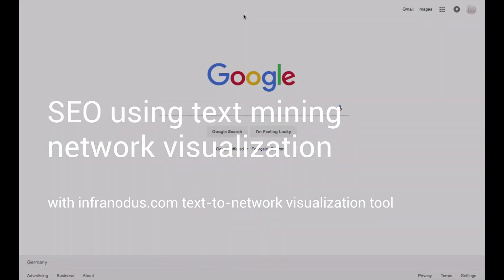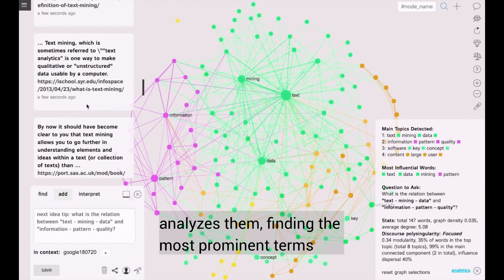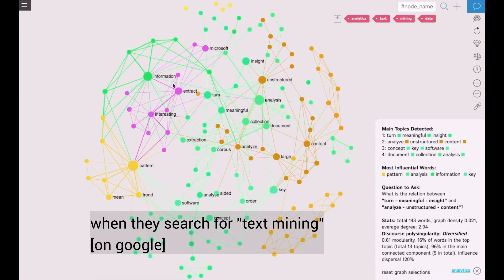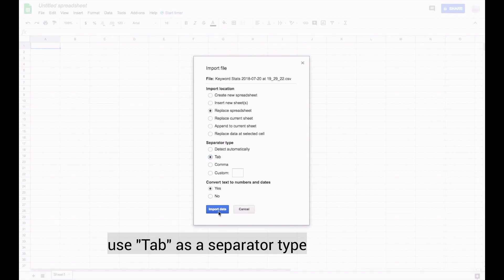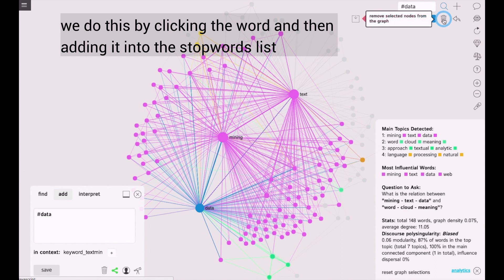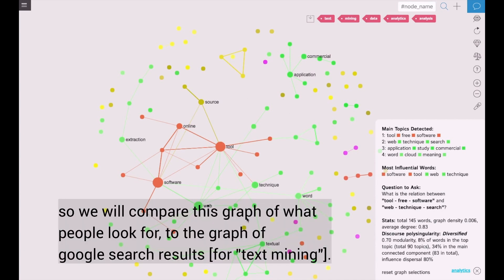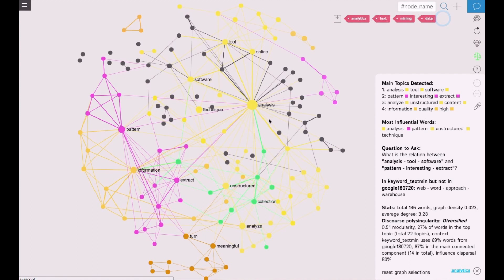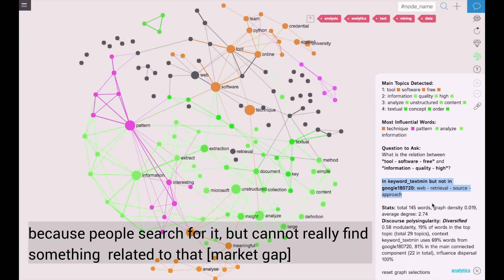Text Mining with Network Analysis for Search Engine Optimization SEO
How to identify gaps in the current discourse on a specific subject and how to discover what people are looking for but are not able to find. We use text network analysis tool to perform this task and demonstrate how you can do the same in 5 minutes using textmining.